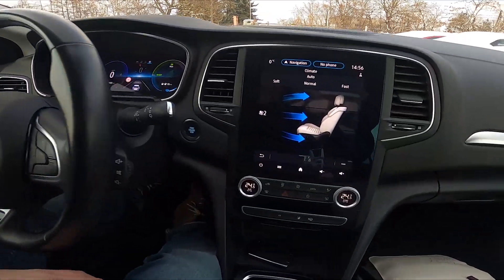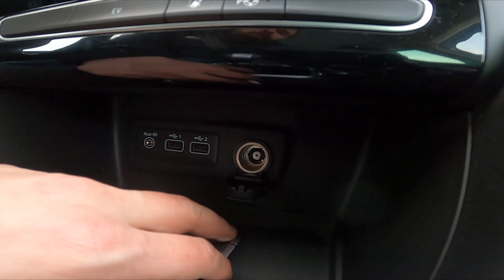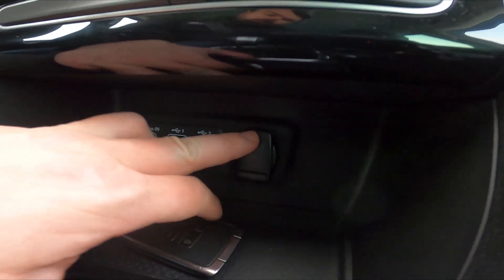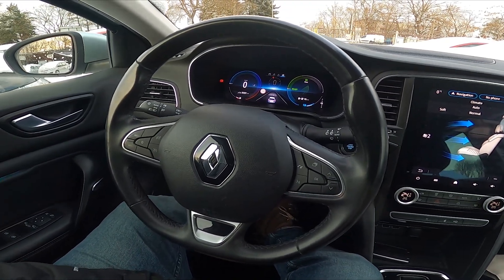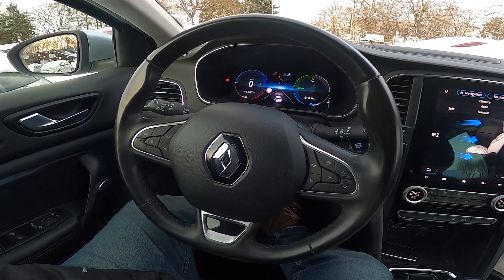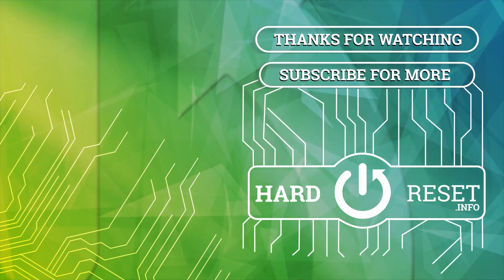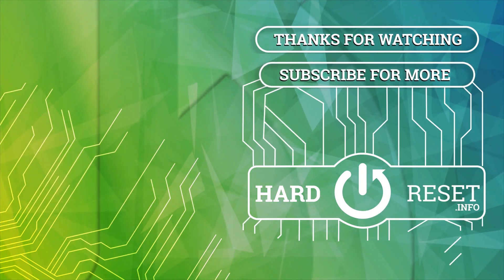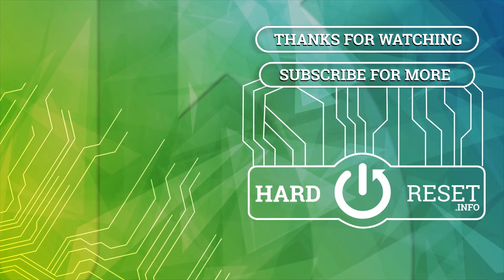Where is the Power Outlet in Renault Megane IV ( 2016 – now ) | How to Find a Lighter Port?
Find out more info about Renault Megane IV ( 2016 – now ) :
Would you like to know how to find a Lighter Port in the Renault Megane IV? Nowadays, Lighter Ports are mostly used for adapters to phone chargers, so it's important to know where this port is. Follow the video above to learn where is a lighter port located in the Renault Megane IV!

Years of Production:

2016 – now

Series:

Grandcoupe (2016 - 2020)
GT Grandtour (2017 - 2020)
GT (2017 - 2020) R.S. (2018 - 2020)
Grandtour Plug-In Facelifting (2020 - now)
Grandtour Facelifting (2020 - now)
Hatchback 5d Facelifting (2020 - now)
R.S. Facelifting (2020 - now)
Hatchback 5d Plug-In (2021 - now)
GrandCoupe Facelifting (2021 - now)